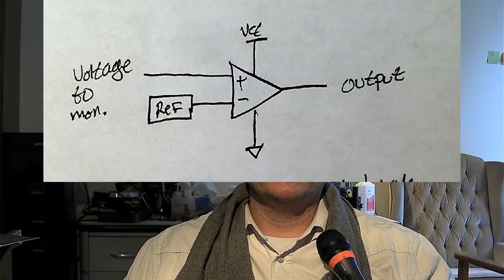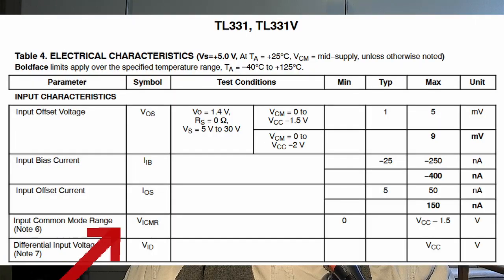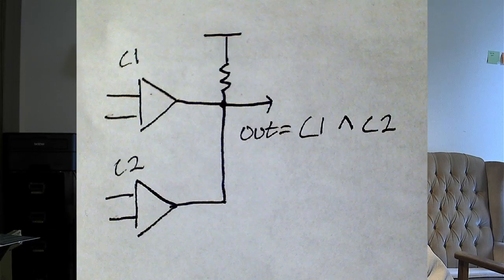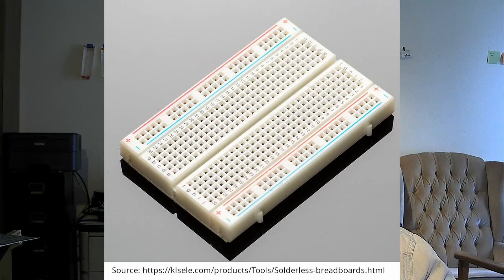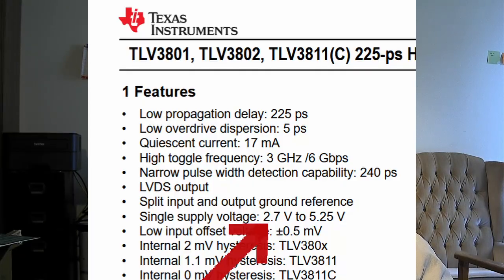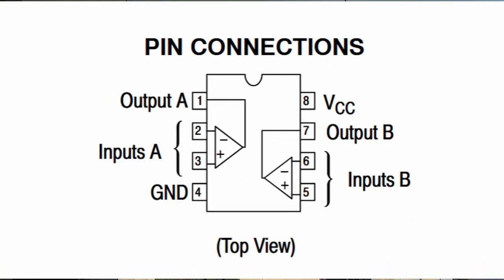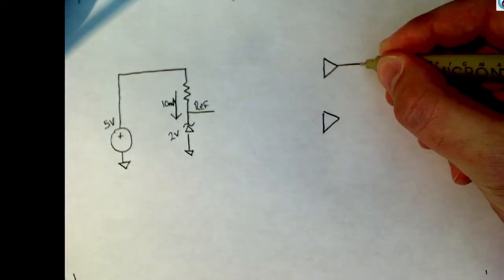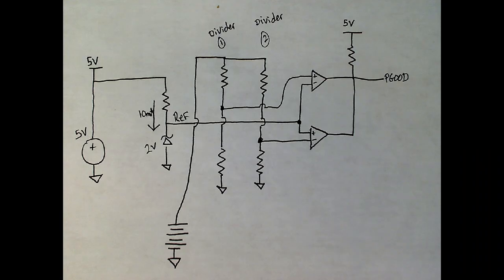How to use a comparator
In this video, I share what you should know when selecting and using a comparator, and then show you an example circuit that uses one.